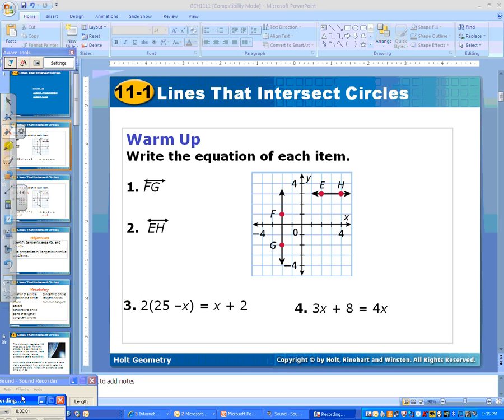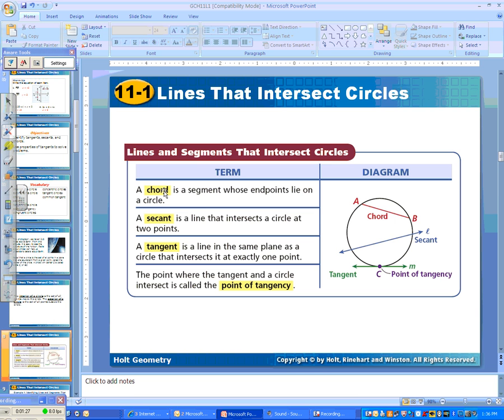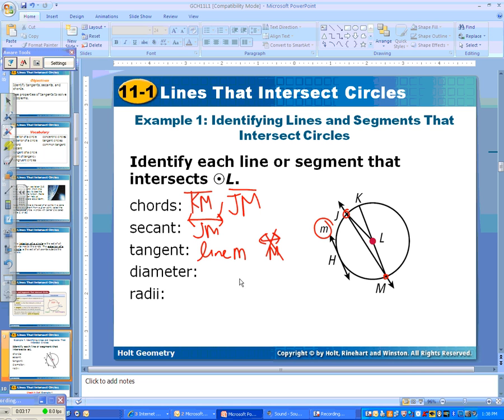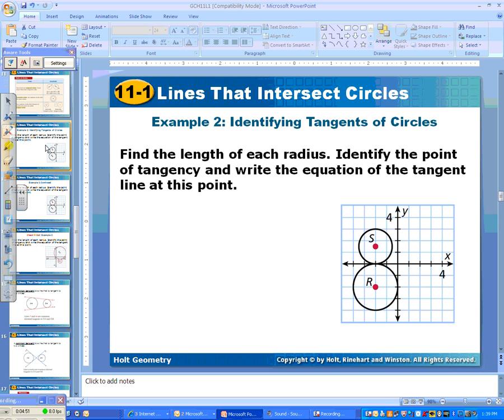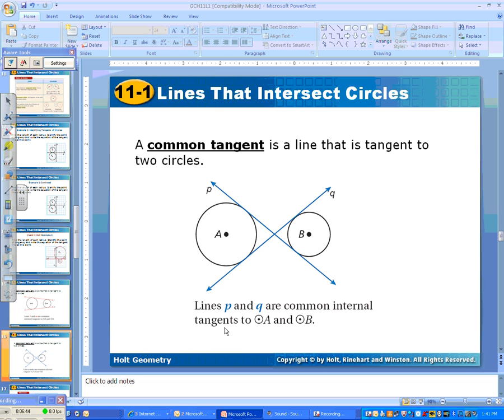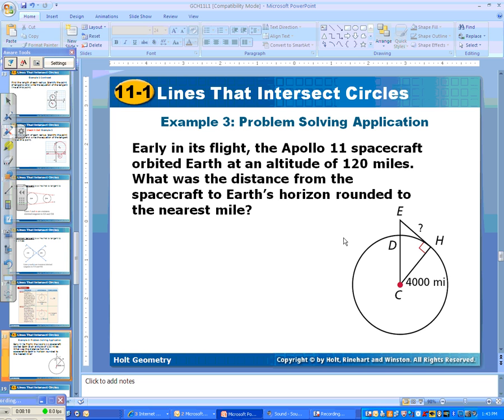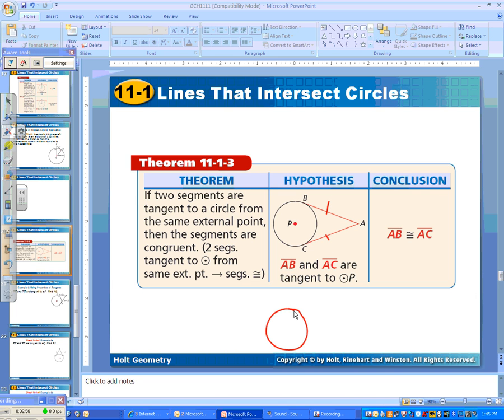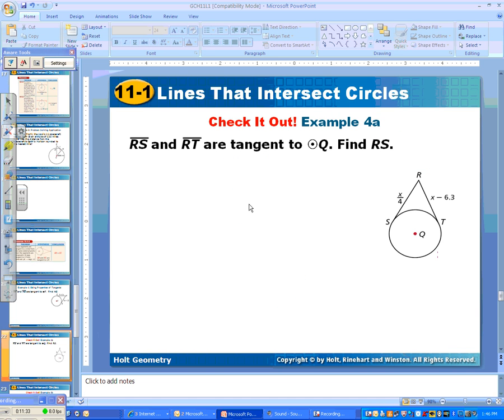Geom hp 11.1 notes.wmv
Defining parts of circles.